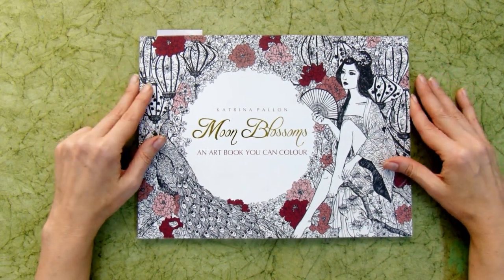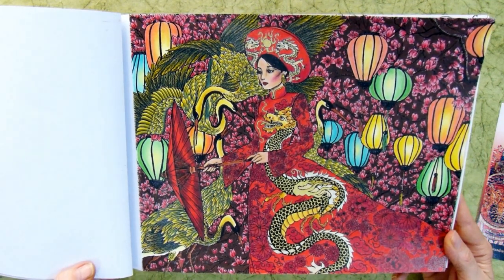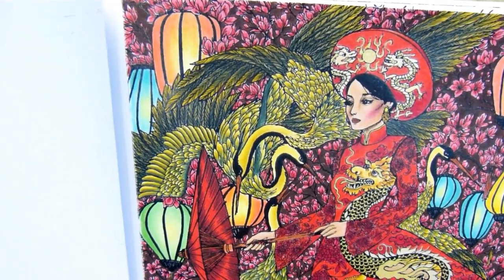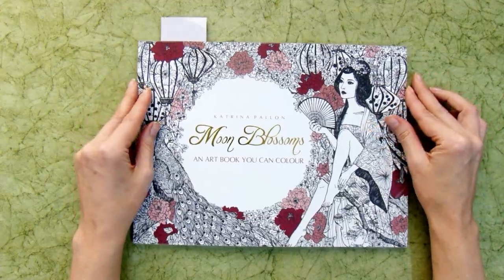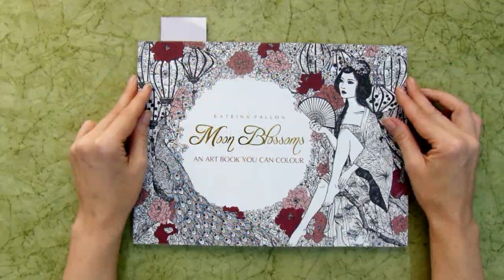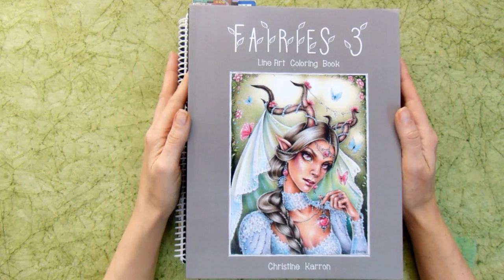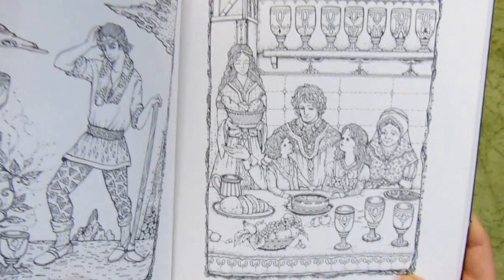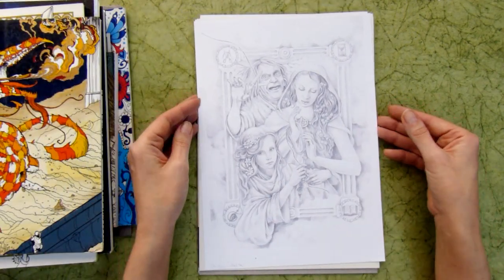Fun and Color week 44: lantern/ Adult coloring